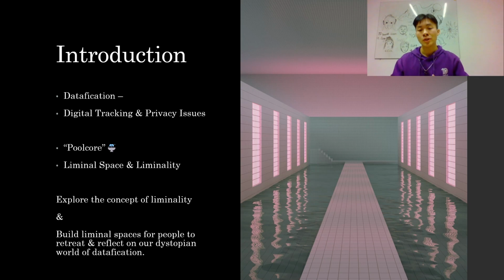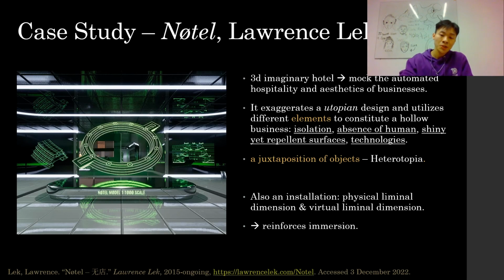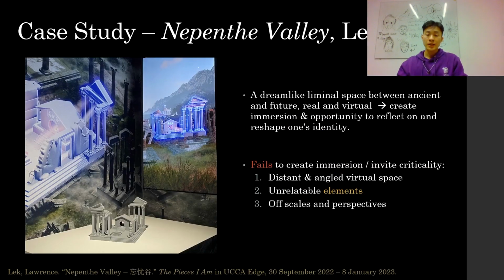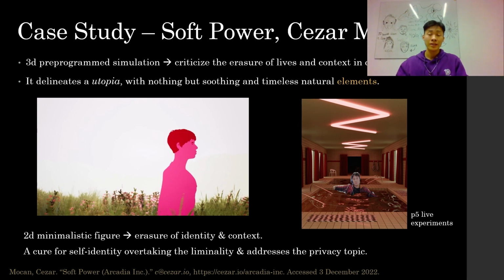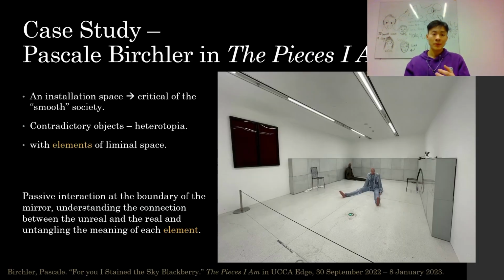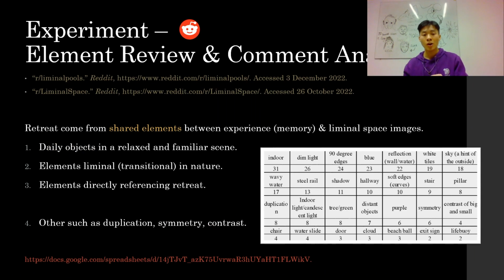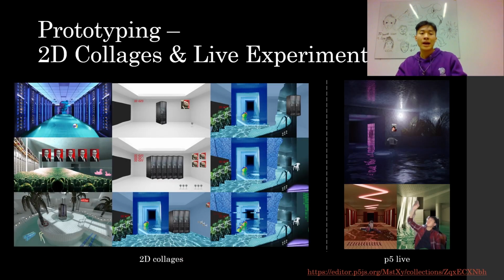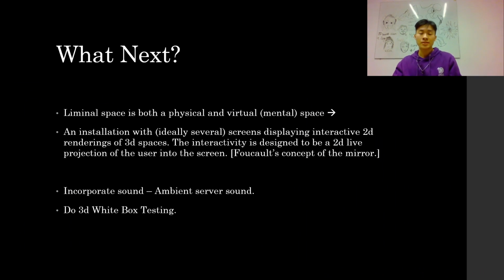Finding Liminality in the Datafication Dystopia - Final Presentation - Chengyu Zhang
IMA Fall 2022 Capstone I Final Presentation | Methodology & Reflection
Project Title: Finding Liminality in the Datafication Dystopia.
William Chengyu Zhang